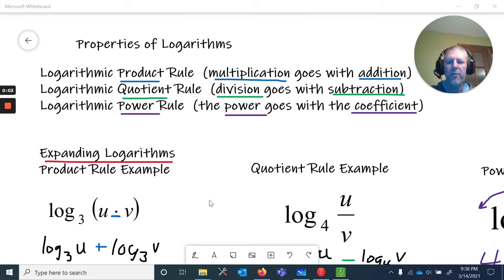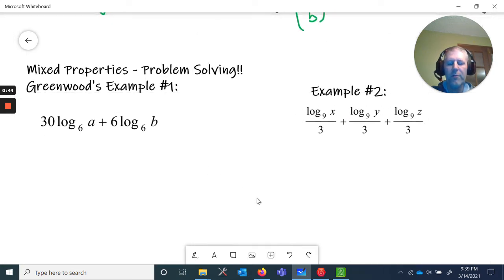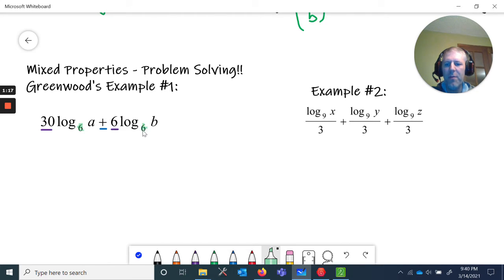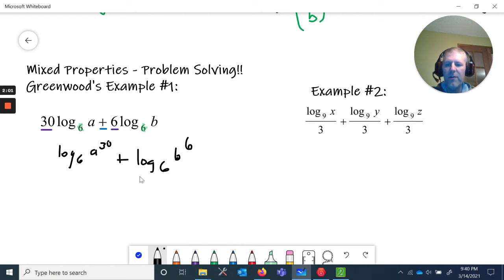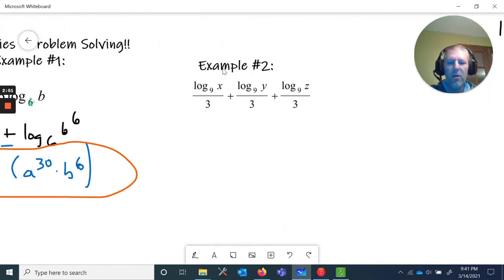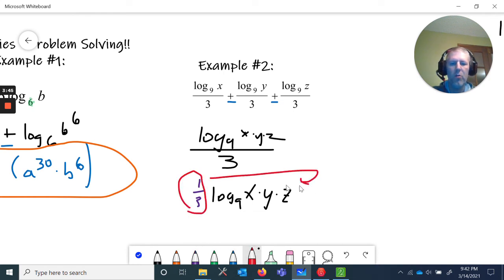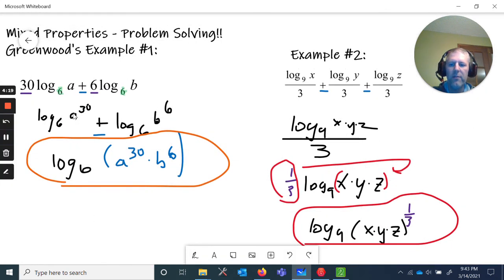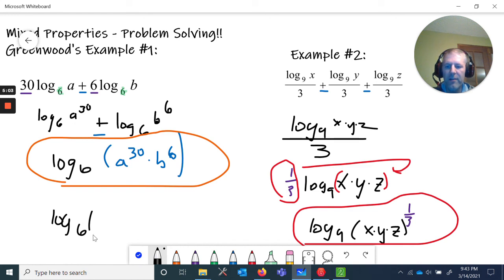Multiple Properties - Condensing Logarithms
In this video, I discuss condensing logarithms using multiple properties at once.